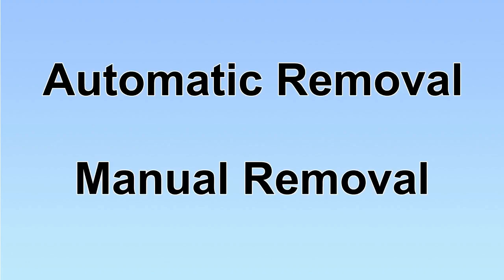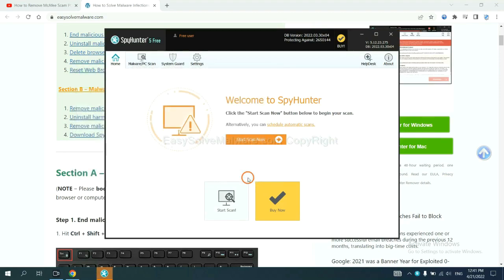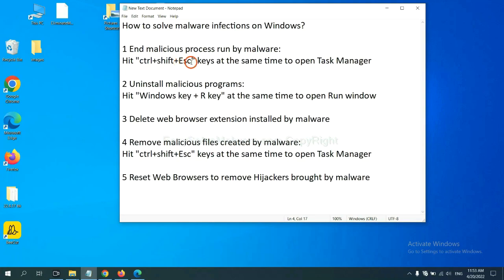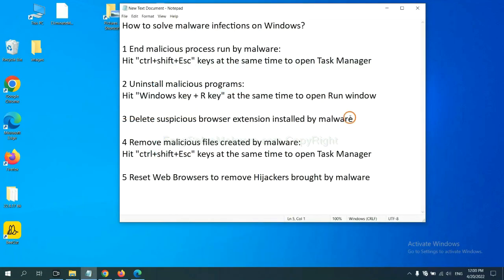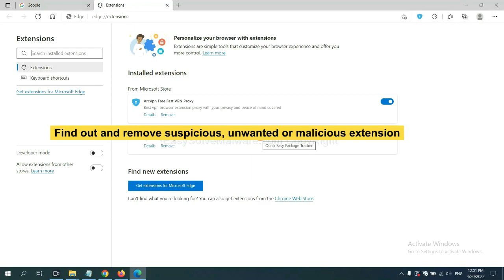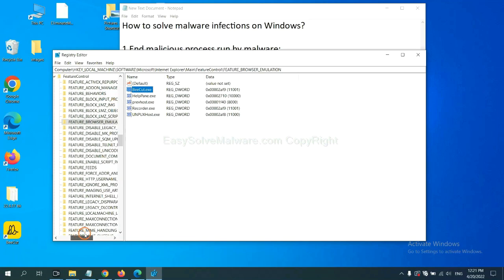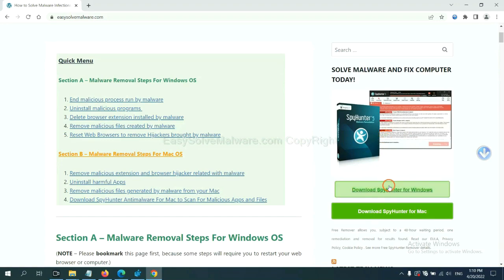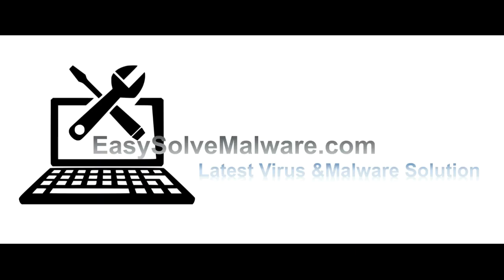Remove macjkjgieeoakdlmmfefgmldohgddpkj Extension Virus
This video is for removing macjkjgieeoakdlmmfefgmldohgddpkj.